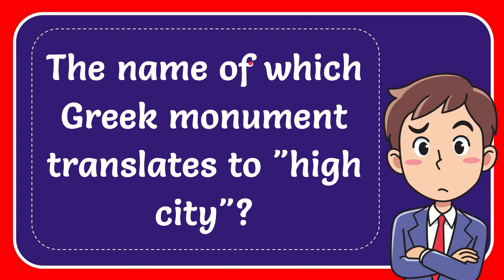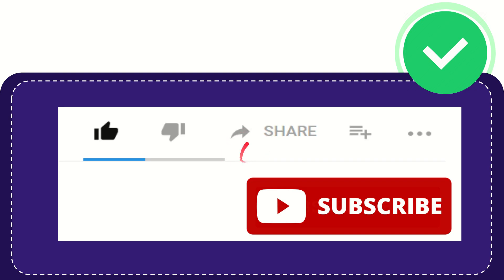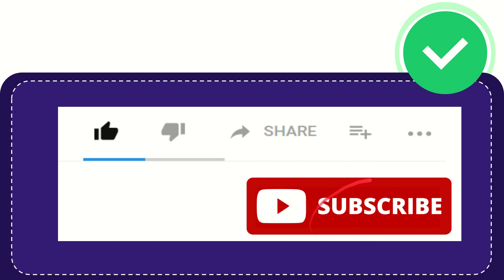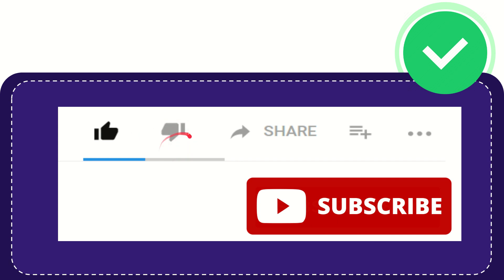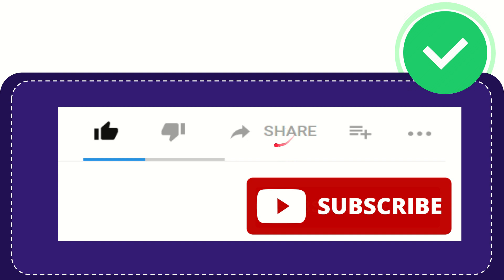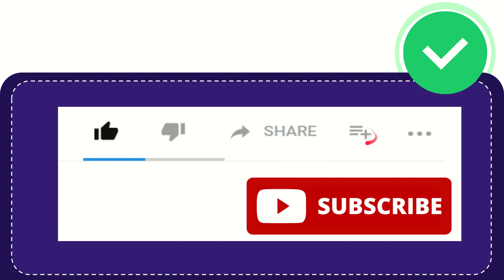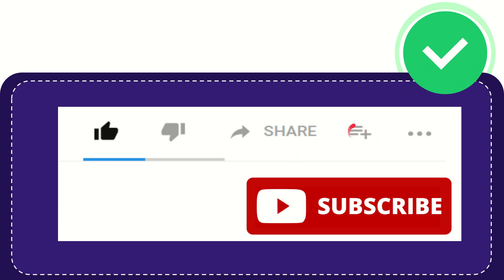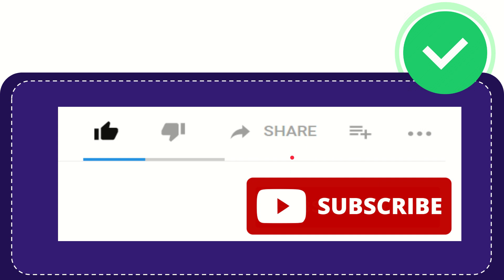The name of which Greek monument translates to "high city"?